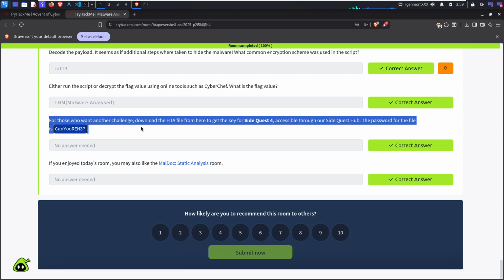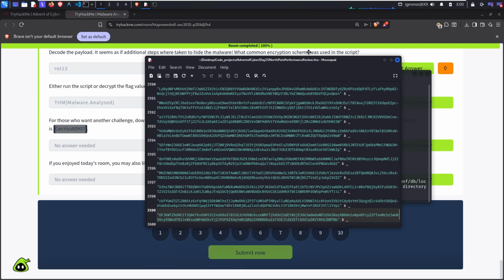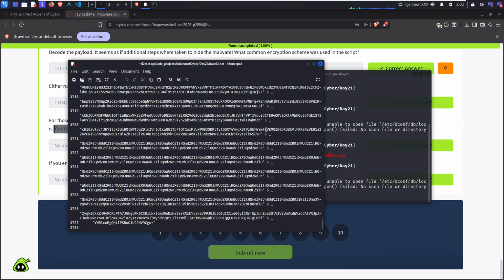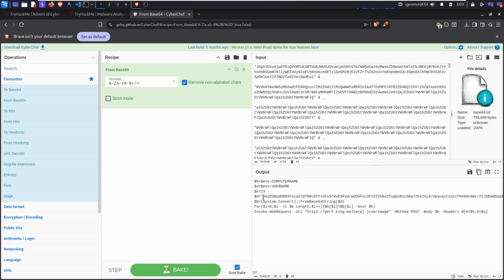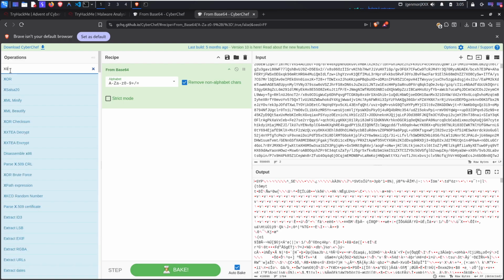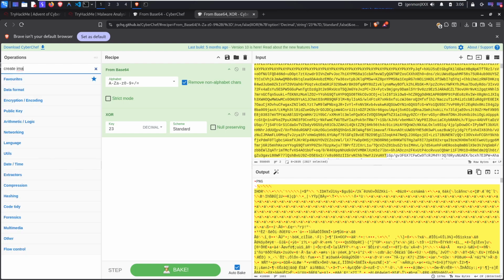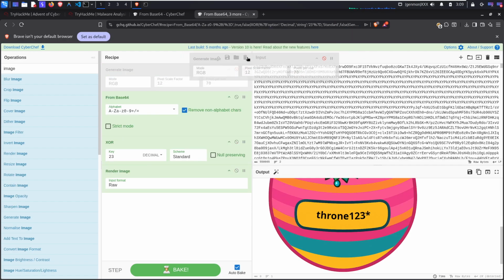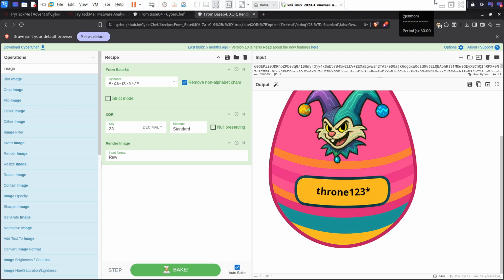Malware Analysis - Malhare.exe Full Side Quest Walkthrough | Advent of Cyber 2025 | Tryhackme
Day 21 Malware Analysis - SIDEQUEST 4 Walkthrough & Solutions | Advent of Cyber 2025 | TryHackMe

Welcome back to our Advent of Cyber 2025 Sidequest series! 🎅 This is it—the fourth and most challenging sidequest of the event!

This video provides a dedicated, full walkthrough and solutions for Sidequest 4, which is accessible through the Day 21: Malhare.exe room. While the main task focused on analyzing HTA files, this sidequest pushes your skills to the limit, requiring you to chain multiple vulnerabilities together to conquer the target system.

Join us for this final deep dive as we hunt for the ultimate hidden flag and complete the 2025 Sidequest saga!

What You'll Find in This Video:

1️⃣ Full step-by-step walkthrough and solutions for SIDEQUEST 4.
2️⃣ Advanced techniques for bypassing security controls and environment restrictions.
3️⃣ A look at complex privilege escalation and lateral movement within the target network.
4️⃣ Tips for maintaining persistence and extracting the final "hidden" secrets.
5️⃣ The crowning achievement: Completing all four sidequests for Advent of Cyber 2025!

Start the TryHackMe Challenge: Access the Day 21 room to begin the final quest

It’s been an incredible journey hacking through the holidays with you all.

Happy Hacking! 🎄